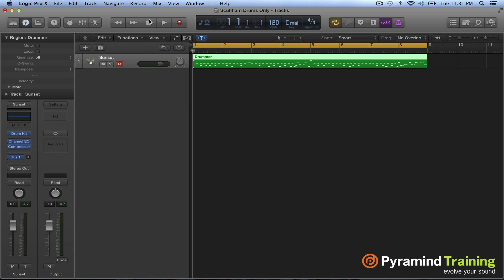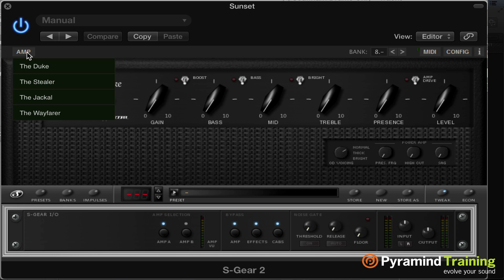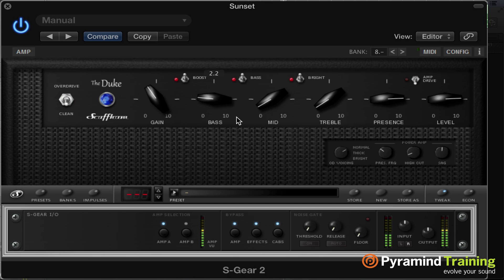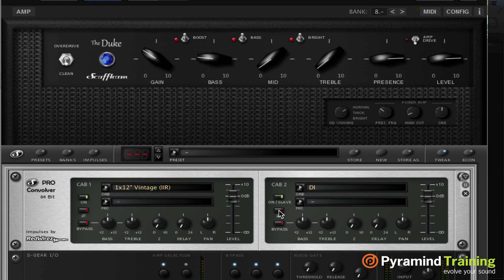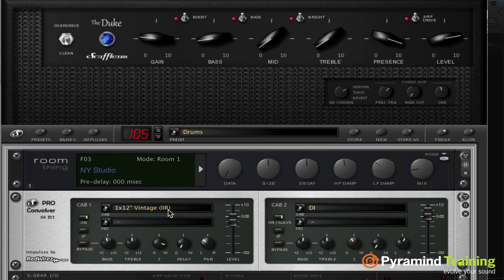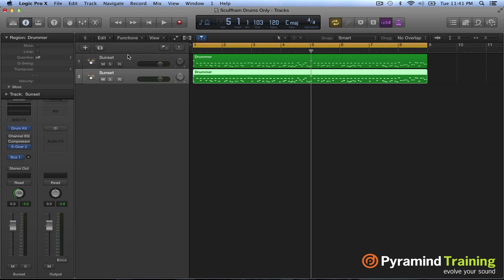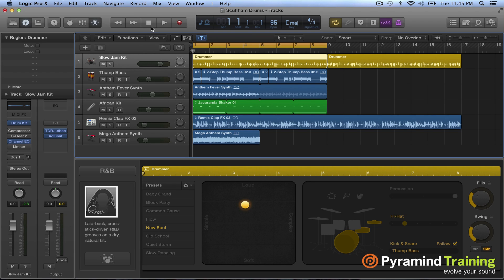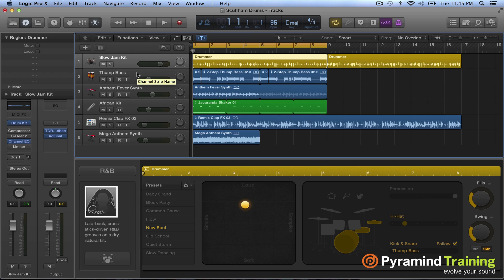Logic Pro | Boosting your Drum Sounds with the Scuffham Guitar Processor | Pyramind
In this tip, Guitar tone expert Matt McClean applies the Scuffham guitar processor in Logic to drums. Using this cross-instrument technique, Matt brings drums to life in the mix.